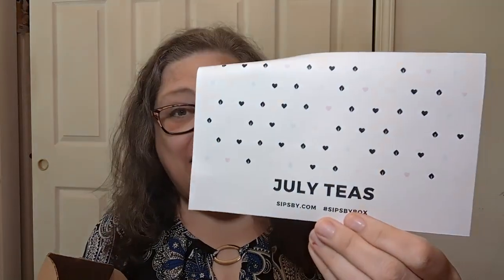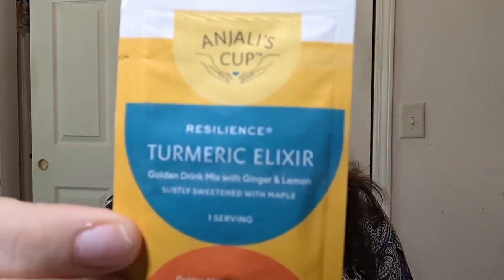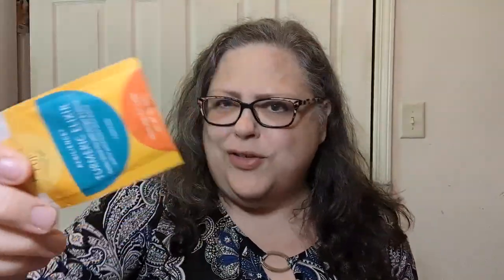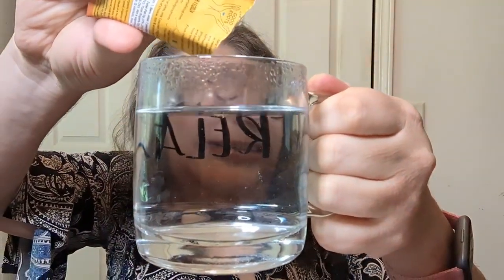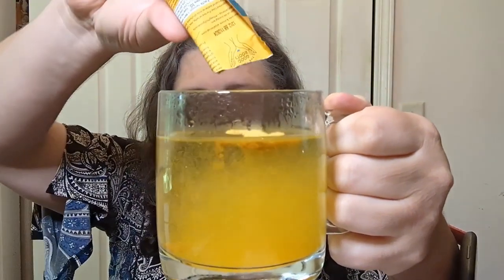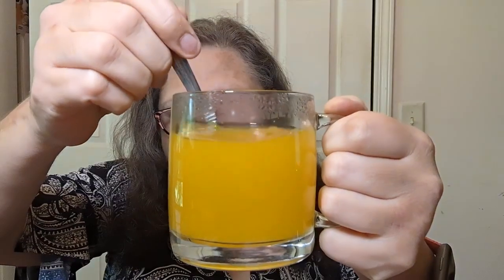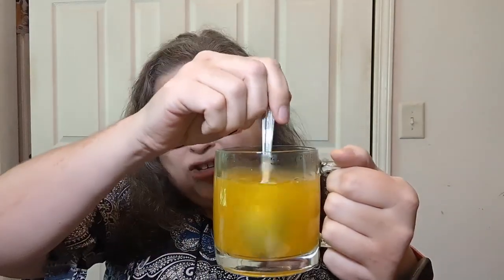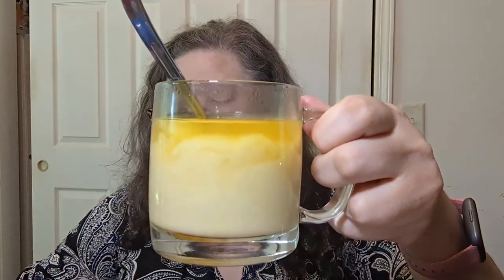Time for Tea - Resilience Turmeric Elixir - Crochet, Life, and Stuff with Debra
This one is listed as "No Caffeine"

I purchase the subscription to @Sipsby with my own money. Not sponsored. Sadly.